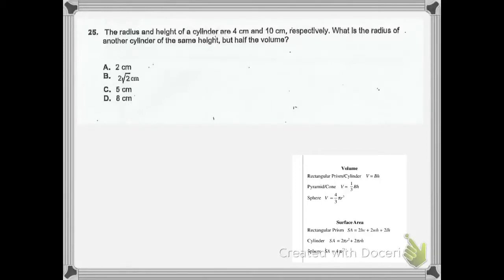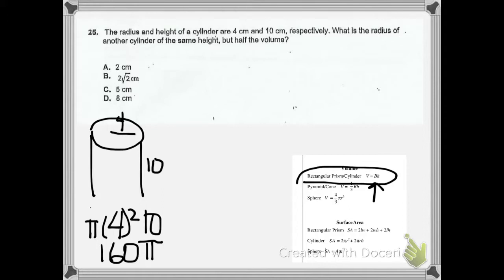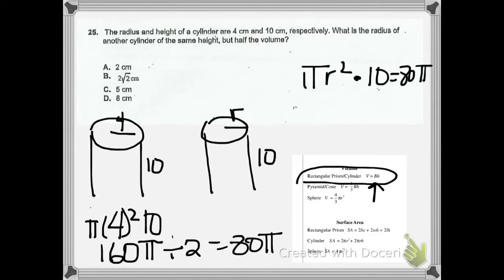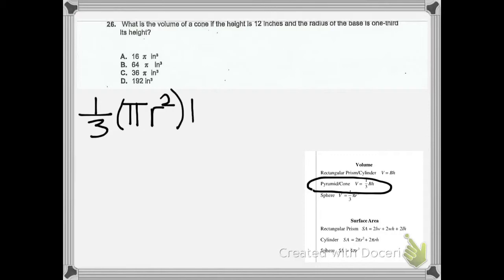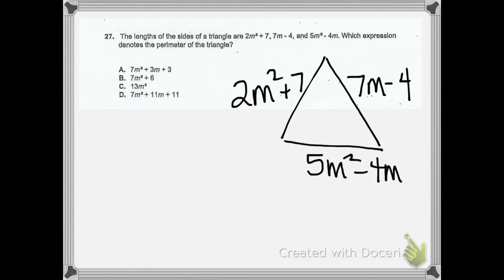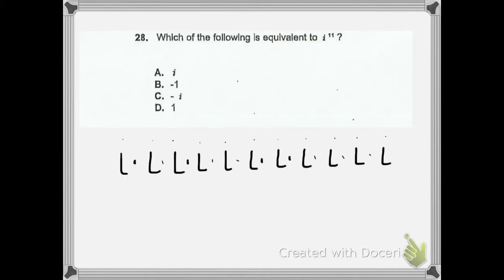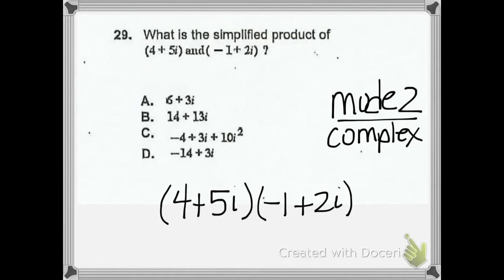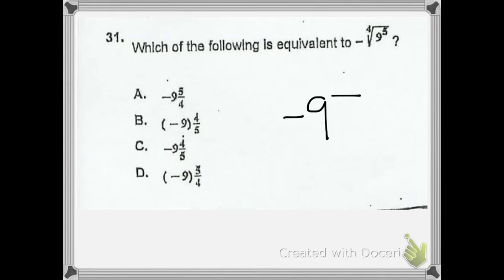25-31 EOCT Practice video